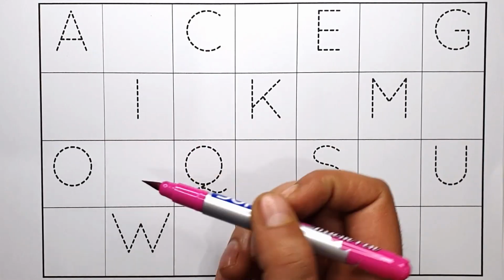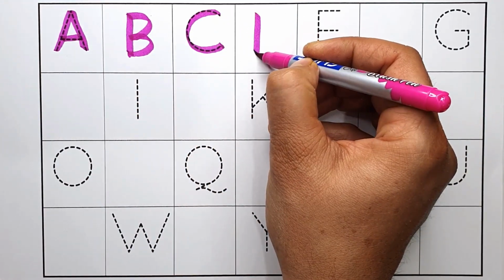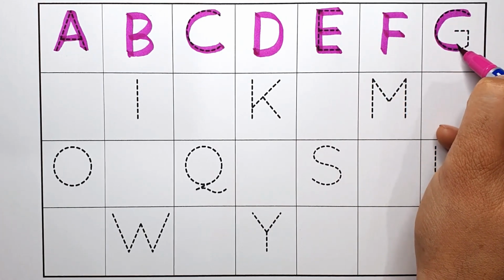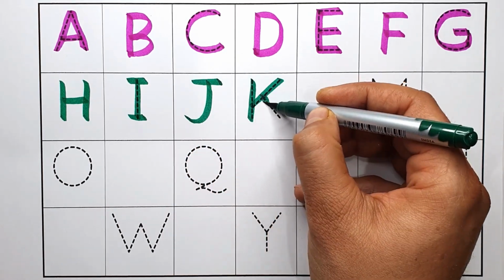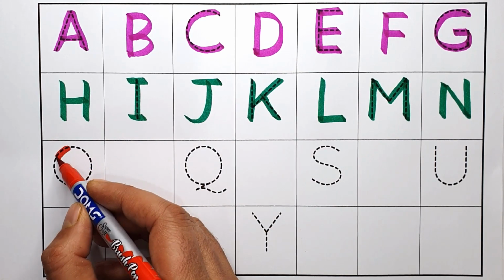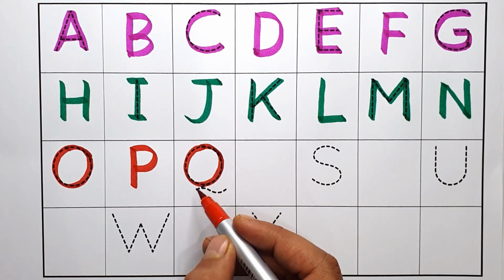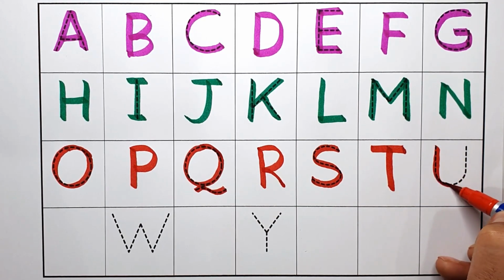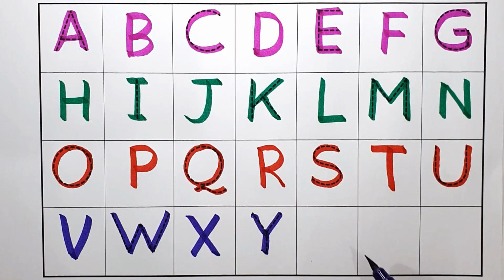alphabet song, a for apple b for ball c for cat, abcd, abcde, phonics, अ से अनार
Hello viewers | this video will help ur kids to learn and write alphabet with one word & Colours name ..this video is specially for pre school kids… colourful cars & letters are added in the video which will help ur children to enhance  their interest towards learning..
b for baby
kids song
kids study
a for apple b for ball
b for bear
alphabet song
a for apple bali videos

pre school study
nursery classes
a for alligator
learn abc
1 to 10
1 to 20 song
counting nos
fruits vegitable name
english alphabet
abcd
c for cake
english varnmala